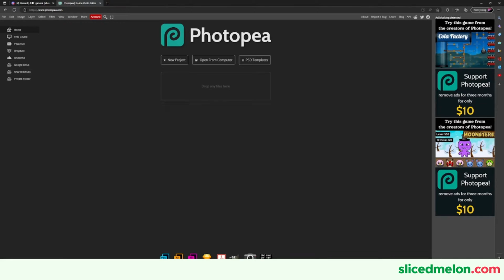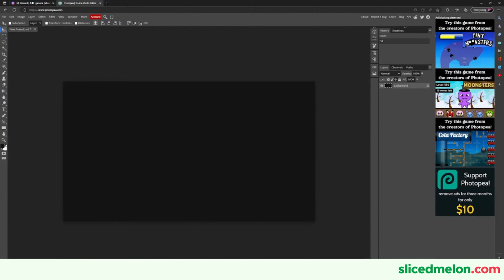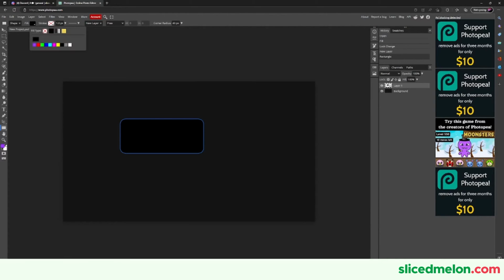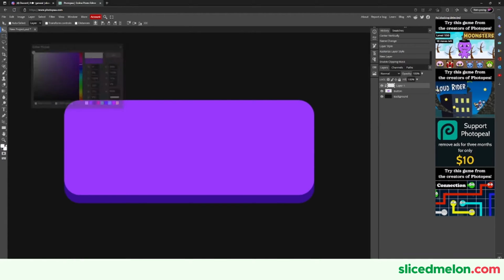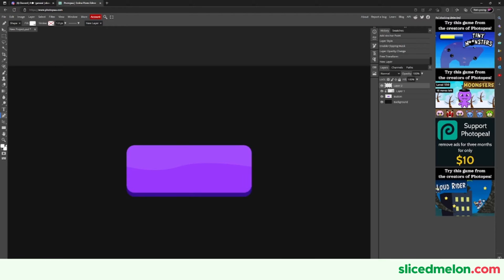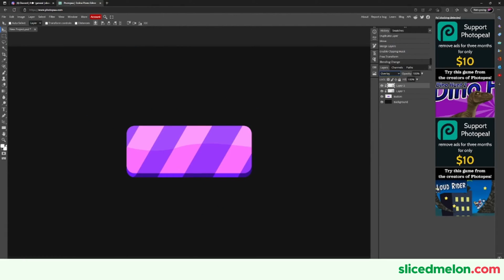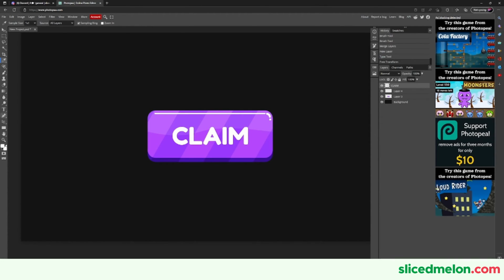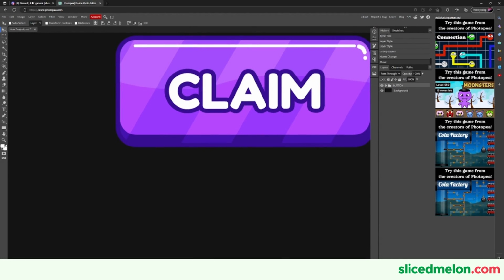How to make EASY UI BUTTON in PHOTOPEA... *wow*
♪ Jay (Prod. by Lukrembo)
Link : youtu.be/1zmJ_4kGYUU